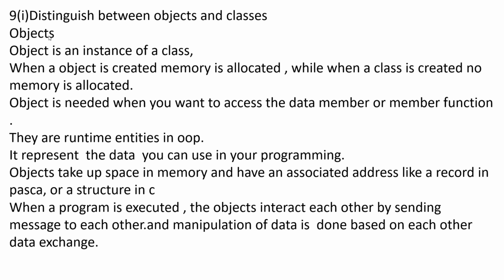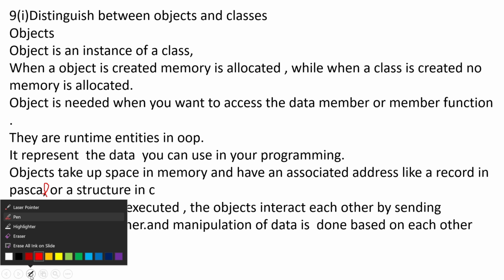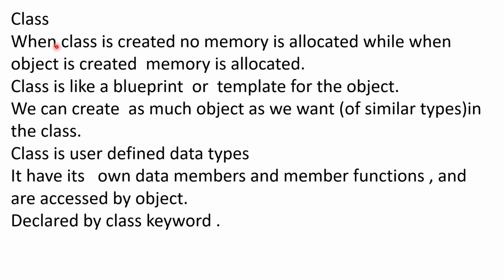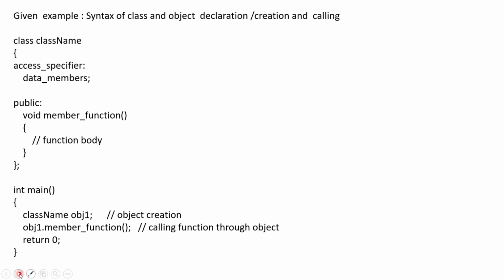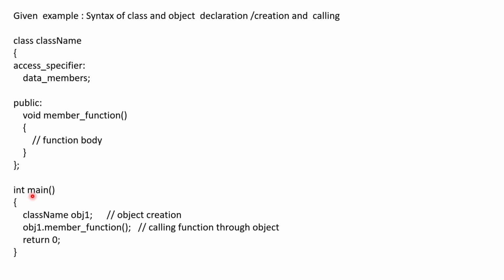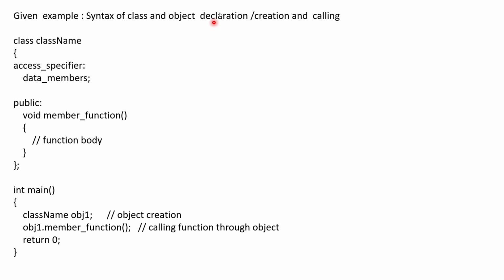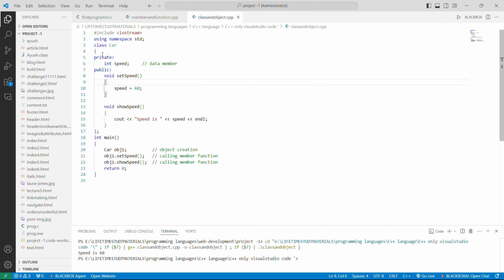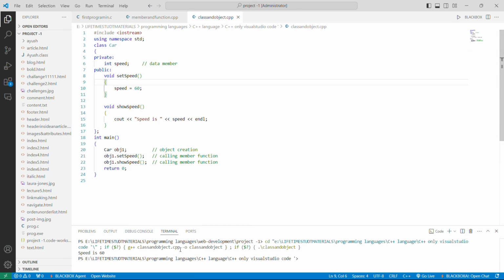9(i). Distinguish between Object and Classes